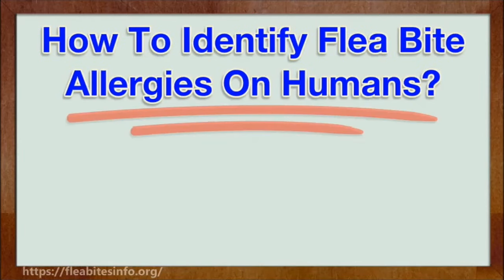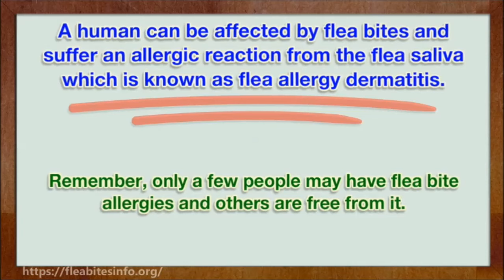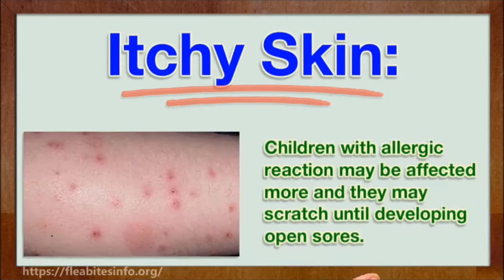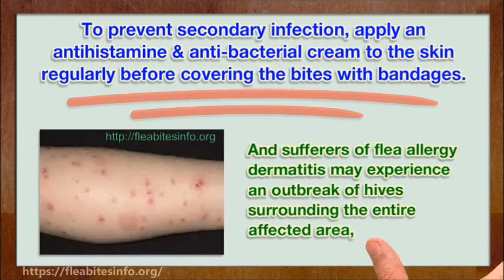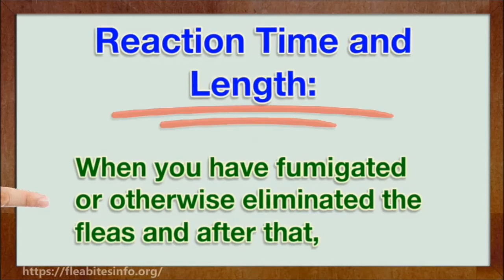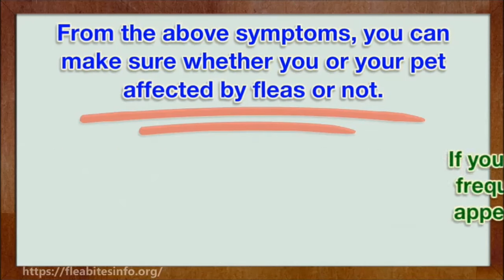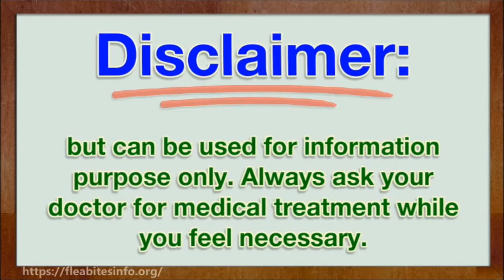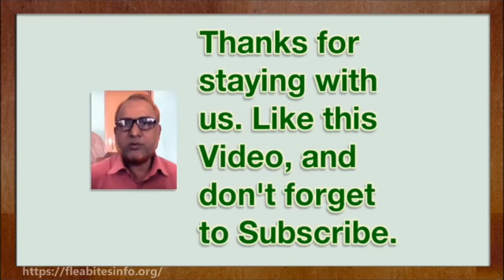How To Identify Flea Bite Allergies On Humans, flea bites in humans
18. How To Identify Flea Bite Allergies On Humans. A human can be affected by fleabites and suffer an allergic reaction from flea saliva, which is known as flea allergy dermatitis. Dogs and cats are very common to be attacked and affected by fleas. But humans, birds, pets, rats are also sometimes identified as flea hosts. Flea Bite Allergies On Humans: A human can be affected by fleabites and suffer an allergic reaction from flea saliva which is known as flea allergy dermatitis. Dogs and cats are very common to be attacked and affected by fleas. But humans, birds, pets, and rats are also sometimes identified as flea hosts.

This reaction is not the same for all people or pets. It can vary from person to person and similarly for pets also.

Symptoms of flea bites can ensure that you are bitten by fleas. So, you have to check very closely if there is any sign of flea bites on your body or family members. I have explained here some points that will help you to make sure about flea bites. Remember, only a few people may have flea bite allergies. That is also what you will know from the visible signs.

01.   Itchy Skin

Flea bite allergic reactions may vary from individual person to person, but the itchiness is one of the main symptoms of flea bites. All flea bites cause more or less itching and those who suffer from flea allergy dermatitis may experience a whole-body itching sensation. Children with allergic reactions may be affected more and they may scratch until developing open sores.

To prevent secondary infection, apply an antihistamine and anti-bacterial cream to the skin regularly before covering the bites with bandages. To treat flea bites, a professional exterminator is the best choice, but it may not be affordable for everybody for its high cost. So, DIY or do it yourself is another option using flea bombs or similar over-counter medicine.

02.   Hives

Flea bites leave a single, red bump, similar to a mosquito bite. And sufferers of flea allergy dermatitis may experience an outbreak of hives surrounding the entire affected area, not only a single bump. The hive is swollen and very sensitive. And frequent scratching exacerbates these symptoms.

For humans, a Purple-red rash is another symptom of flea allergy dermatitis. In the human body, the rash may originate in the bite area and can spread over the skin with persistent scratching. Applying a hydrocortisone or benzocaine cream to the affected area can relieve itching and soothe the skin.

03.   Reaction Time and Length

An allergic reaction usually may develop within 12 to 24 hours after biting fleas. And the reactive symptoms may last for approximately one week. When you have fumigated or otherwise eliminated the fleas and after that, you or another person continues to appear symptoms of flea allergy dermatitis, it is wise to consult a doctor to determine the cause and trace out other possible conditions.

Whenever you experience any flea bites either in a human body or an animal, proper and timely treatment is necessary. And it is better if you take the necessary precaution to prevent flea bites as prevention is better than cure. Its precaution is to remove fleas effectively whenever you suspect their existence in your home.

04. Recognize Flea Bites

From the above symptoms, you can recognize whether you or your pet is affected by a flea or not.

Chapters
00:10 Flea Bites on Humans - How To Identify Flea Bite Allergies On Humans
01:20 Itchy Skin
02:10 Reaction Time and Length
03:00 Disclaimer

Symptoms of flea bites can ensure that you are bitten by fleas. So, you have to check very closely if there is any sign of flea bites on your body or family members. I have explained here some points that will help you to make sure about flea bites.